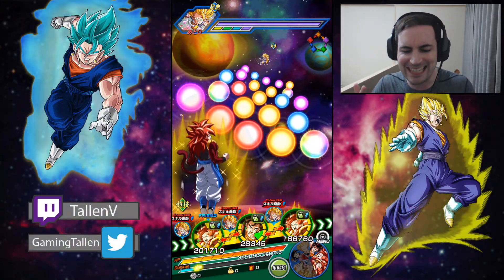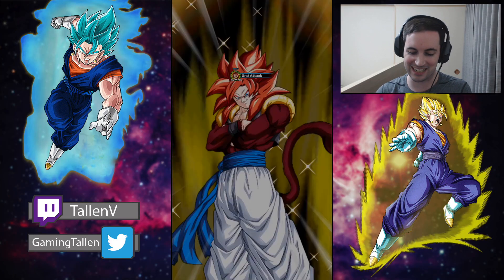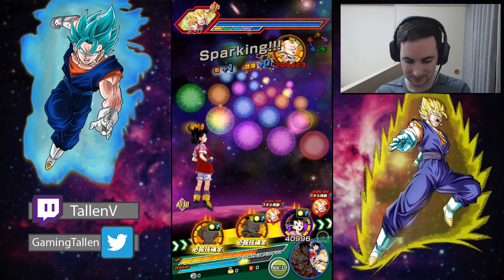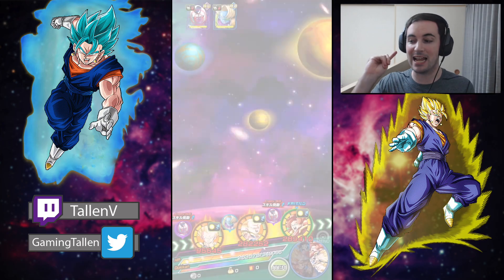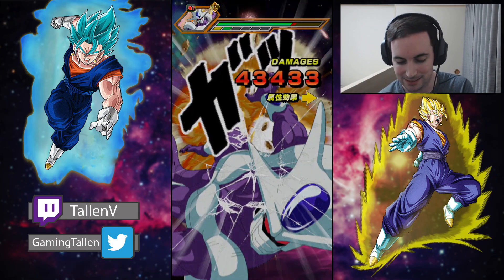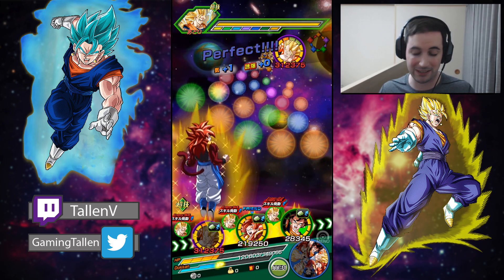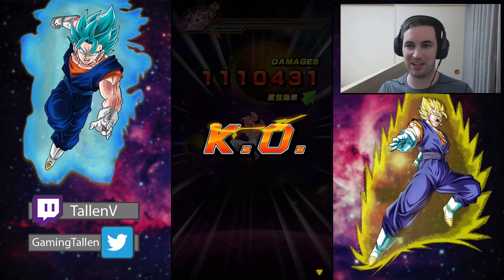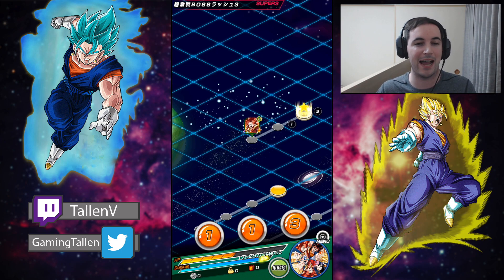Is the Original Fusion worth the Orbs?! 100% Phy SSJ Gotenks Showcase: DBZ Dokkan (JP)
In this video we are going to show off the original fusion phy ssj gotenks. One of the most used cards back before any % leads, lets see how he holds up on his best team as of 10/23/2017